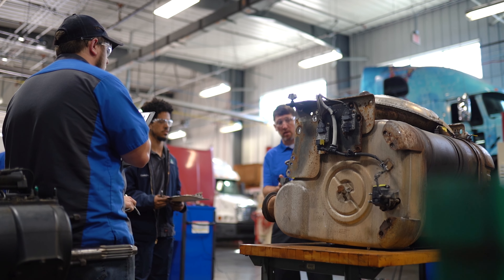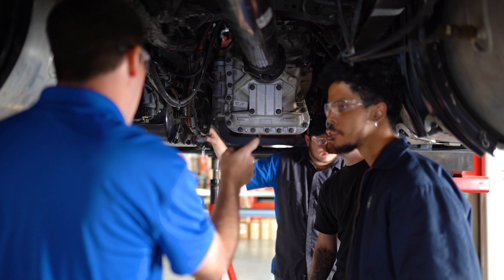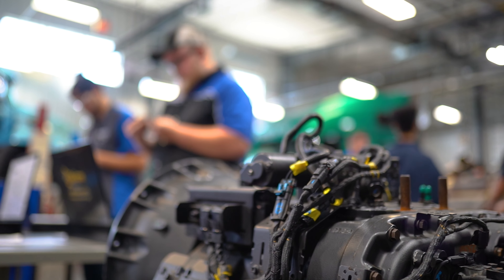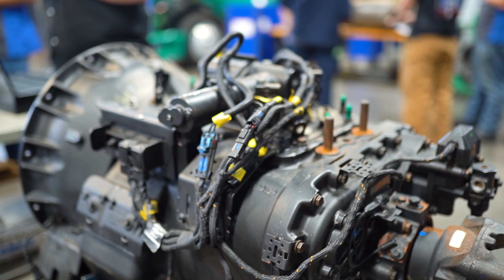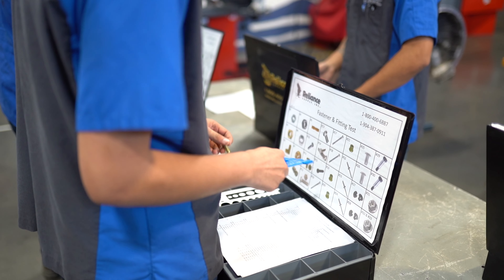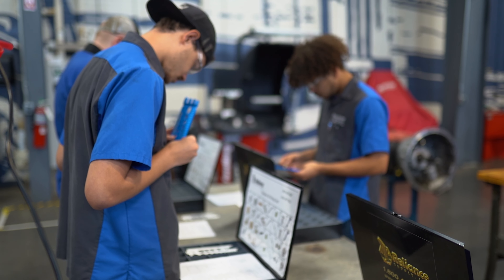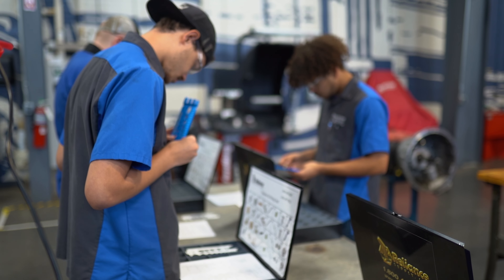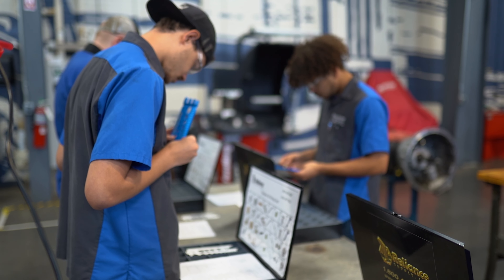Diesel and Heavy Equipment Technology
The Diesel and Heavy Equipment Technology program is a program that prepares individuals to apply technical knowledge and skills to repair, service, and maintain diesel engines in vehicles such as Heavy Duty Trucks over one ton classification, buses, ships, railroad locomotives, and equipment; as well as stationary diesel engines in electrical generators and related equipment.

Students will receive training in Diesel engine repair, Diesel engine exhaust after-treatment systems, Electrical systems, Electronic engine controls, Preventive maintenance, Air brakes, Suspension and steering systems, Mechanical transmissions, Drive train, and Air conditioning/heating systems.

Highlights of the program include:
Hands on learning in a Diesel shop environment
Engine diagnostics and repair
Diesel engine exhaust after treatment
Electrical and electronic systems
Preventive maintenance programs
HD Air brake systems
Drive train systems
Climate control systems
Hydraulic system repair

If you would like additional information about Diesel and Heavy Equipment Technology Program, contact Matthew Doub, Program Coordinator, at or .

MB01PWS7SQ7PWUP